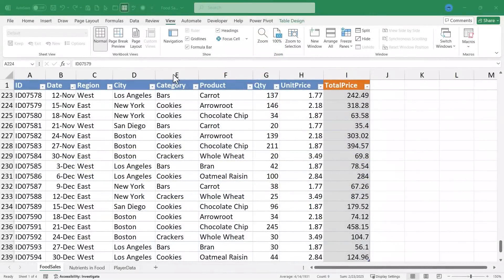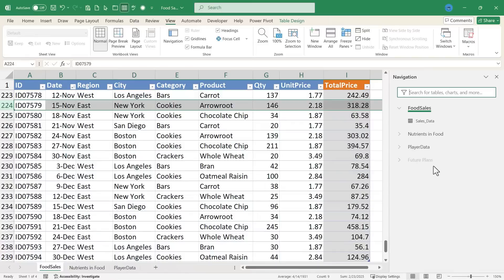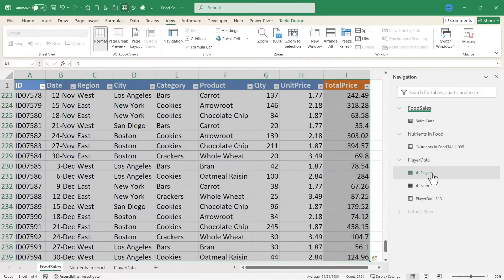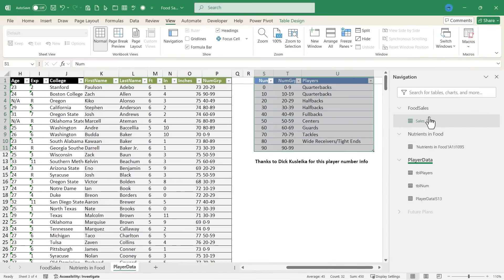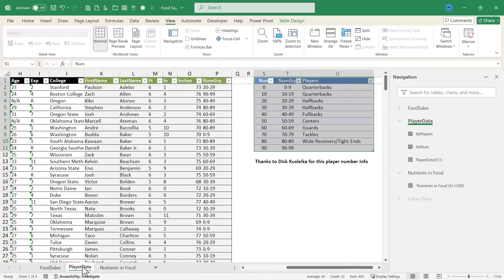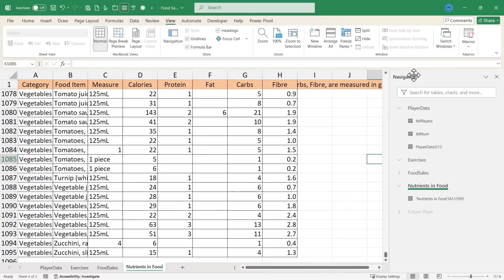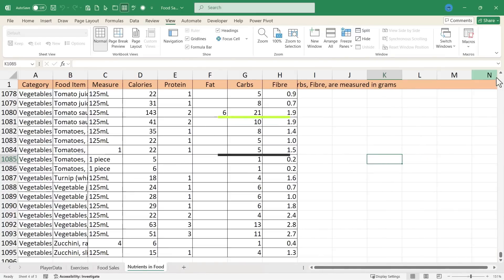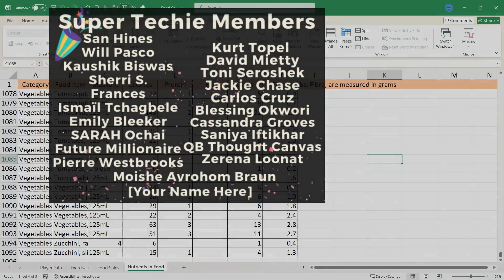Excel Navigation Pane: Your Table of Contents for Spreadsheets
Learn how to maximize your worksheet navigation efficiency with the Excel Navigation Pane, a powerful tool that serves as a table of contents for your spreadsheets. This feature allows for quick access to any worksheet, making it effortless to navigate through your spreadsheets. By utilizing the Navigation Pane, you can significantly reduce the time spent searching for specific worksheets, and instead, focus on getting work done. In this video, we'll share expert navigation pane tips and best practices to help you navigate quickly and easily, making you a master of worksheet skills. Discover how to make the most out of this user-friendly feature and take your spreadsheet management to the next level.